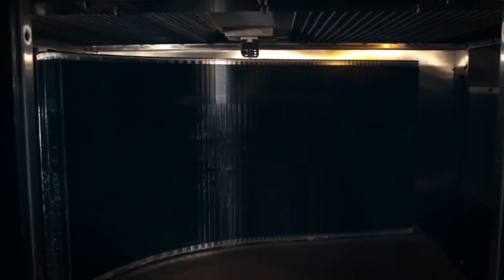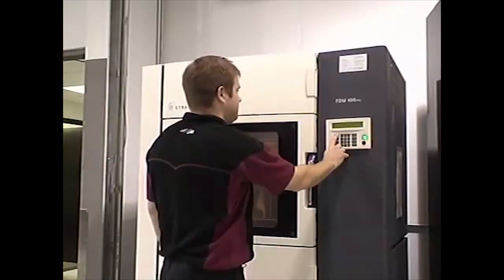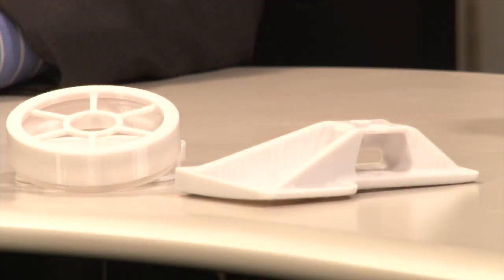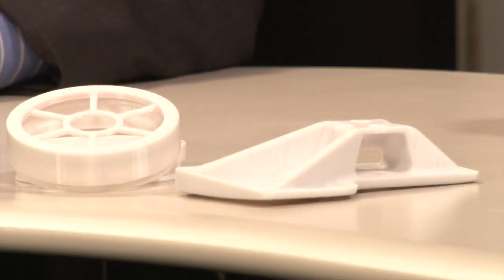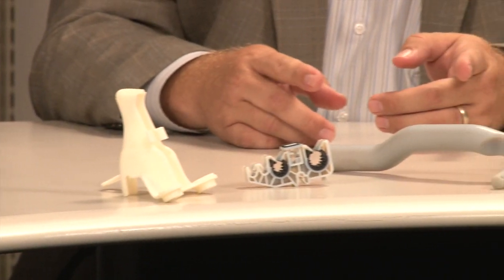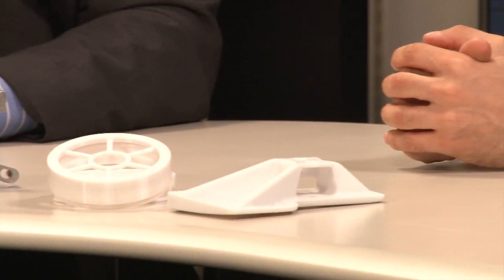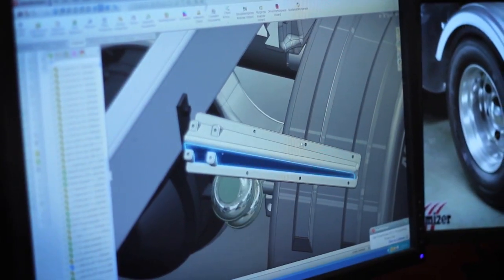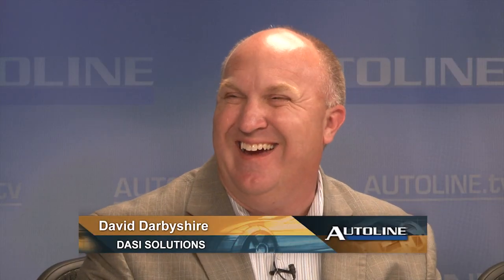The Secret World of 3D Printing - Autoline This Week 1829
From toys to sporting goods and even some replacements parts for cars, it looks like 3D Printers are tackling more in more in the world of manufacturing.

For a look at how this industry is growing, especially within the automotive industry, join host John McElroy with his panel of 3D Printing experts including, David Darbyshire from DASI Solutions, Bruce Bradshaw from 3D manufacturer Stratasys and Brian Levy of Joe Gibbs Racing on Autoline THIS WEEK.